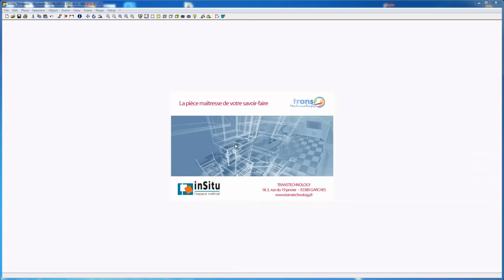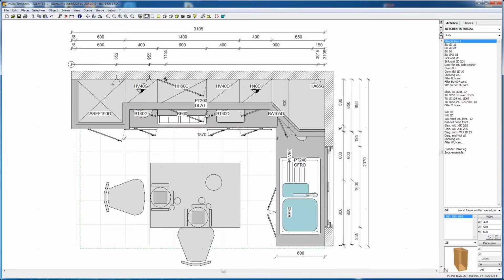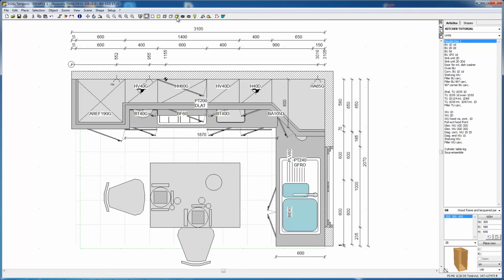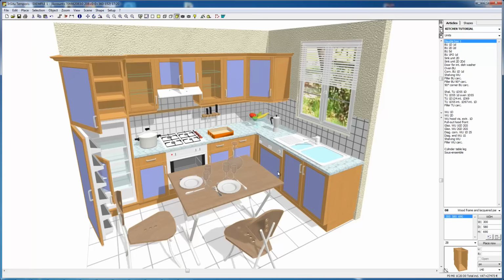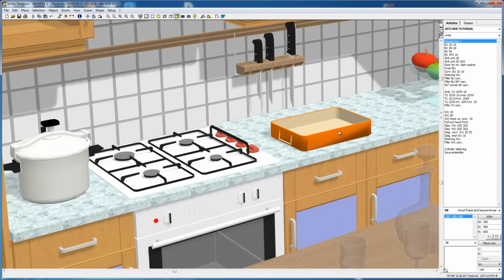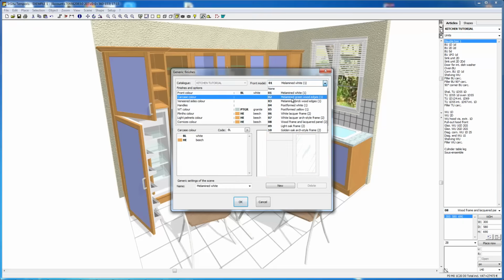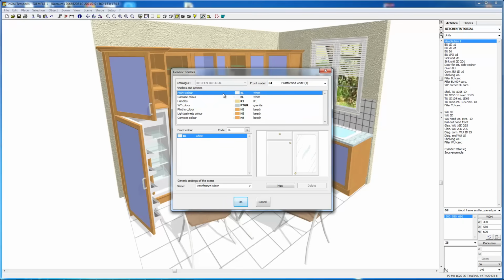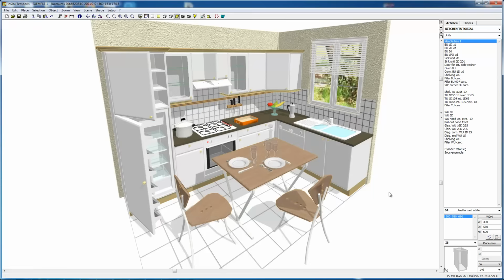KitchenDraw Basics Part #1 : Opening an already existing project.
In part #1 we learn how too.

1. To run KitchenDraw
2. To open a project (scene)
3. To view the project in perspective
4. To change the point of view
5. To set up the zoom
6. To change the fronts model of the kitchen
7. To undo the last operation
8. To return to the top view